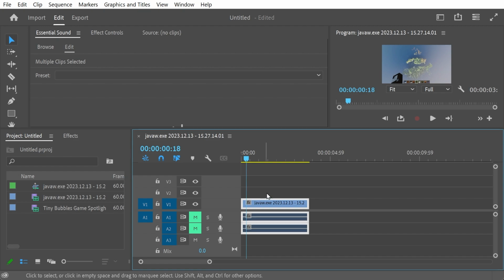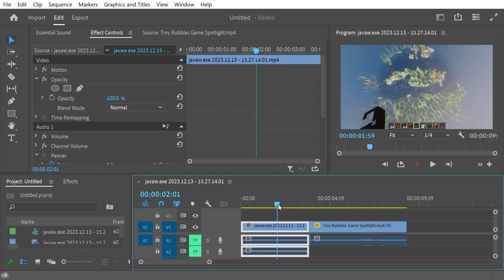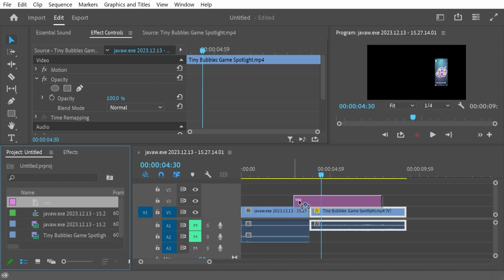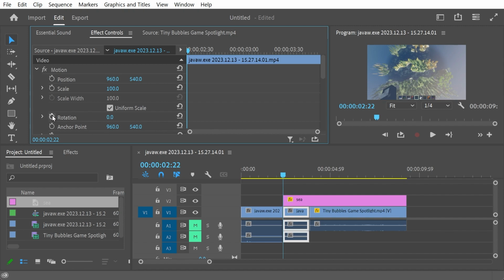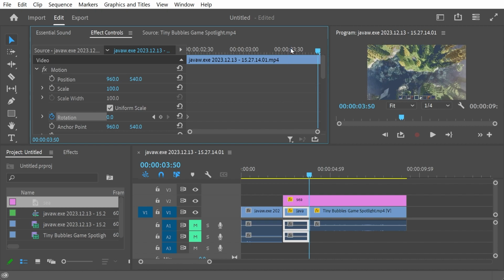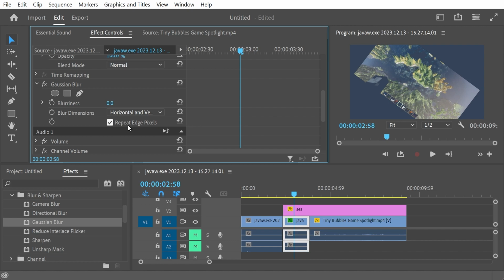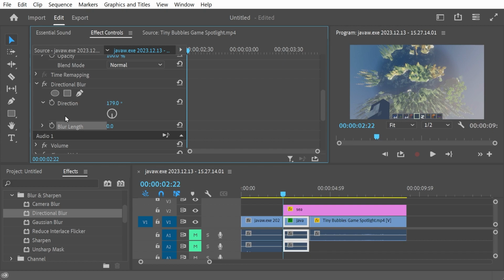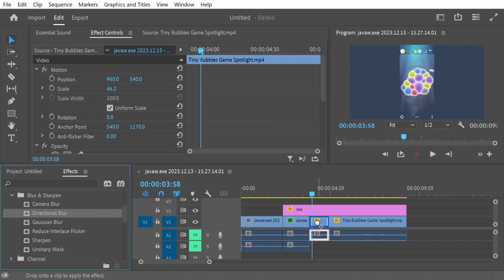Blend Landscape into Portrait in Premiere Pro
Going from 16:9 to 9:16